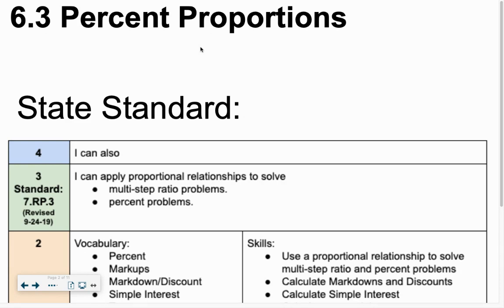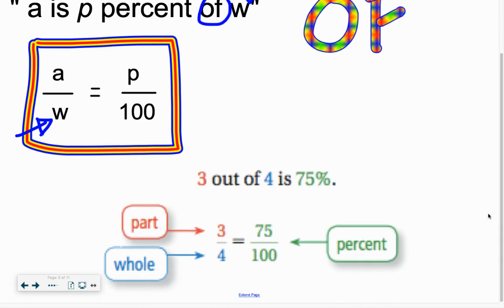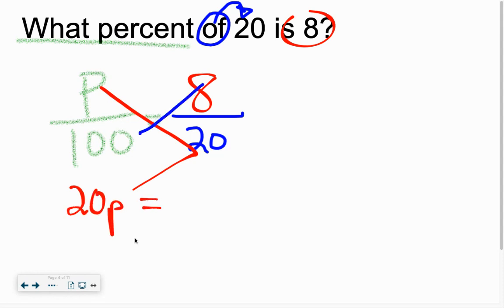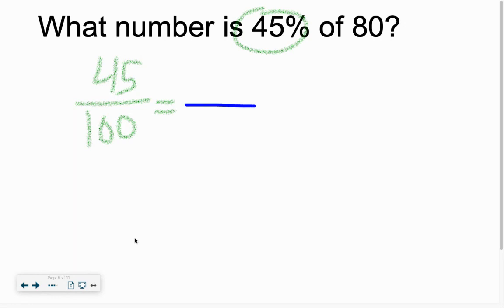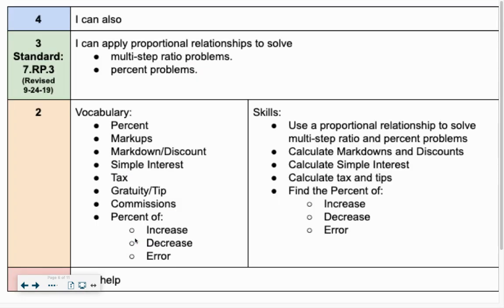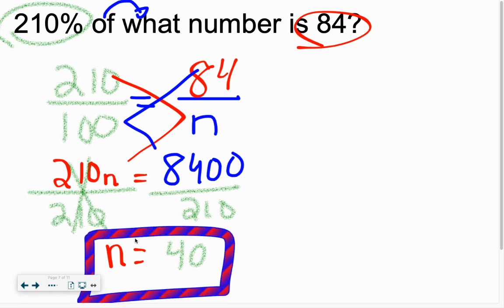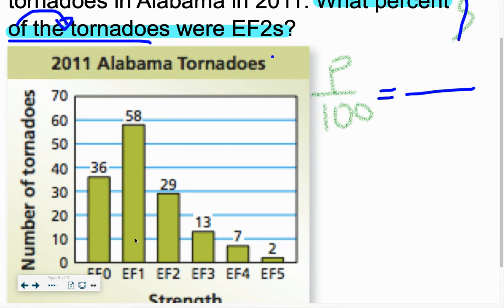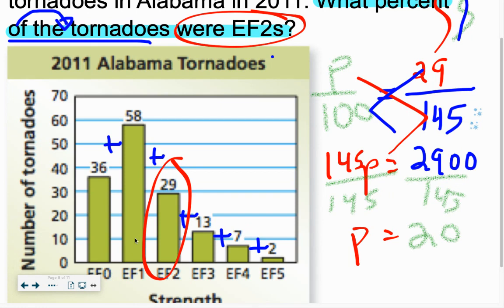6.3 Percent Proportion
Big Ideas Math Course 2 (7th Grade Math). Chapter 6 Lesson 3